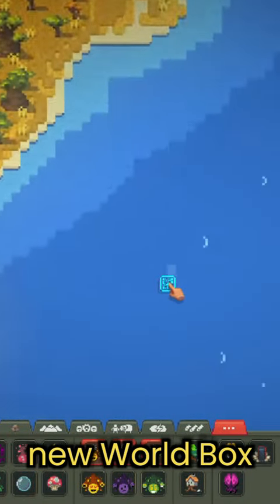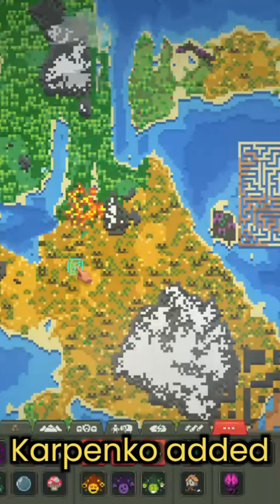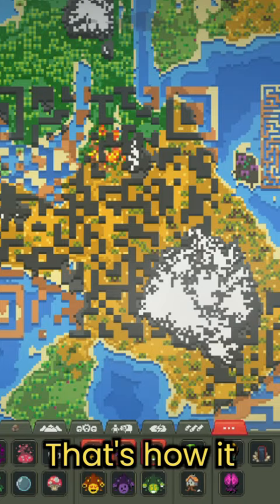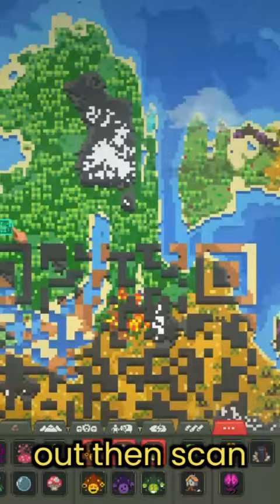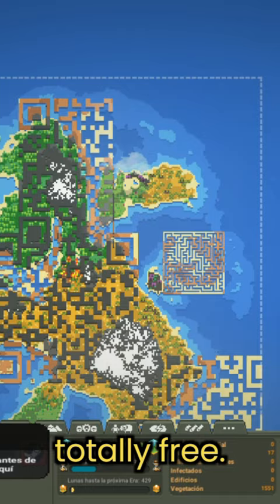Did You Know?, You can get WorldBox Free.